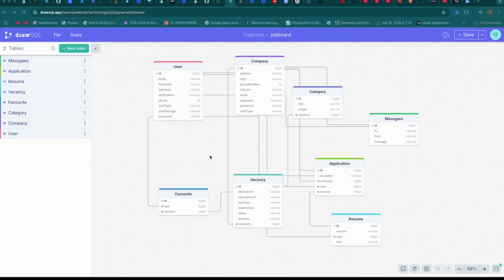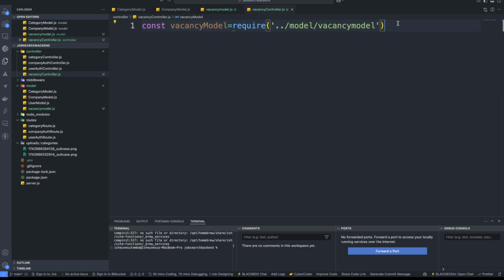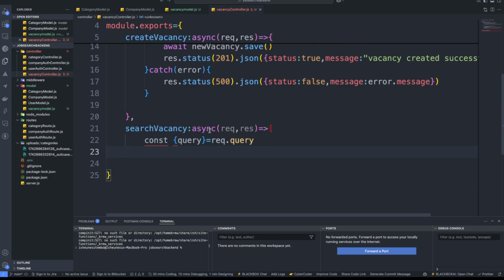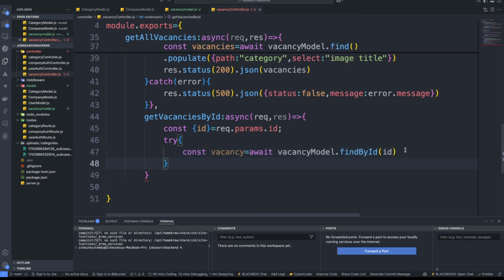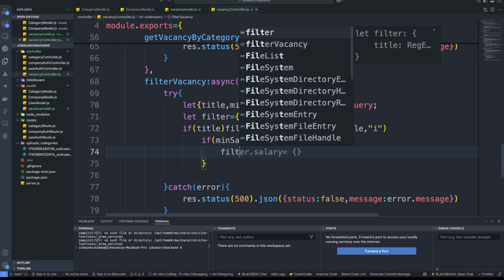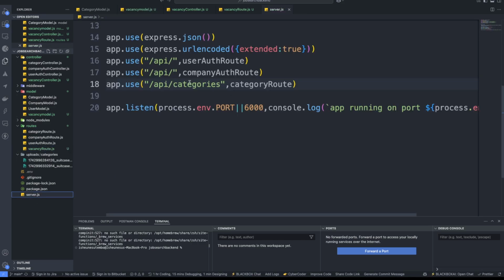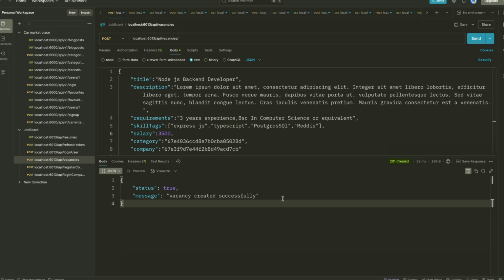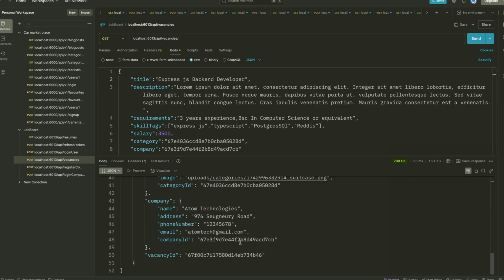#6 Build a Job Board App with Express.js & MongoDB – Vacancies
Hello guys and welcome back to my youtube channel in this video we are going to be building a fullstack Job Search mobile application using flutter , express js and mongodb.We will be working on job vacancies .Make sure you share like and subscribe to the video.